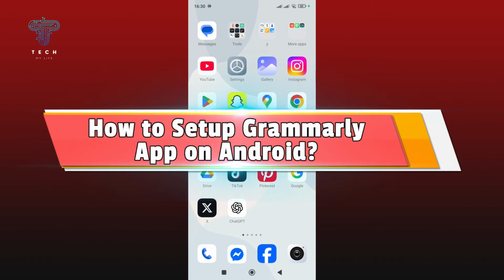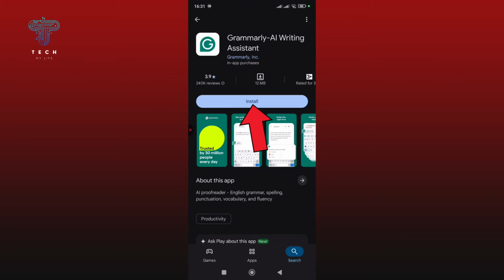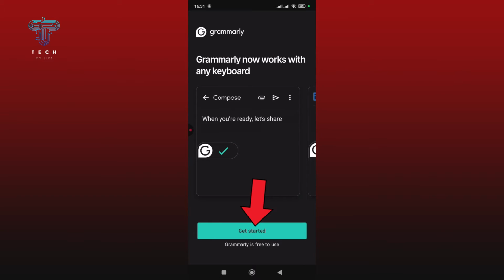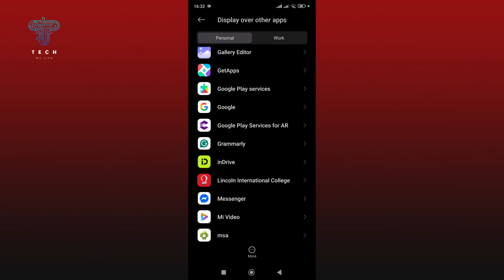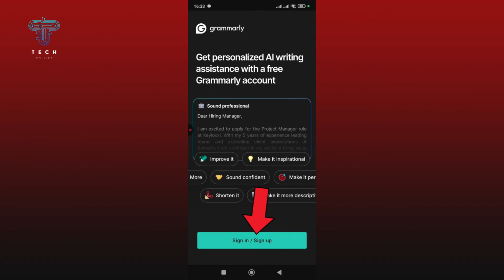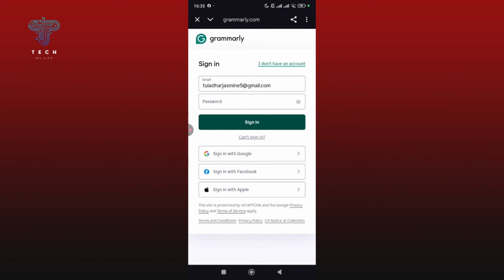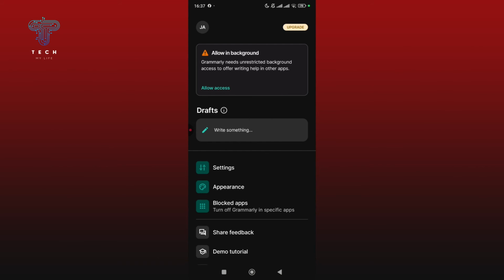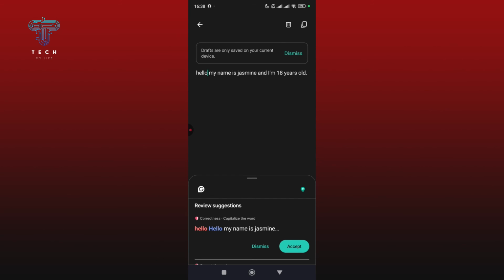How to Setup Grammarly App on Android Complete Setup Guide 2025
Want to use Grammarly on your Android device? This guide walks you through downloading, installing, and setting up the Grammarly app, enabling keyboard support, customizing grammar and tone settings, and integrating with your email or writing apps—all for smoother, smarter typing on-the-go.